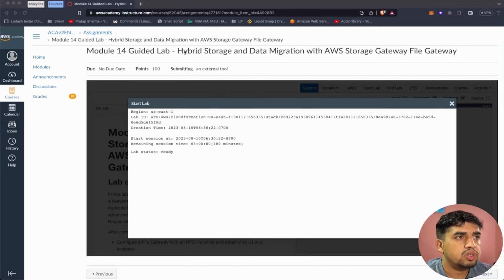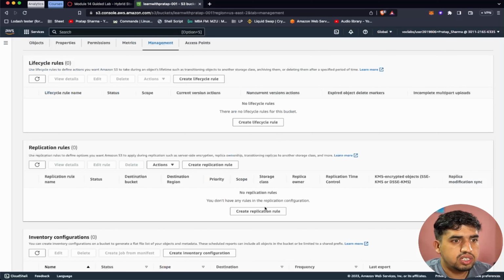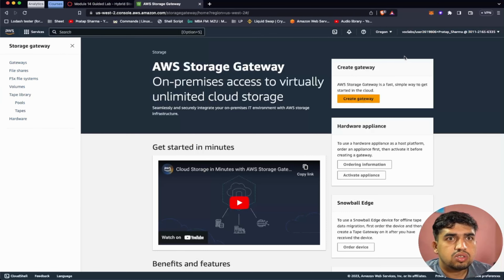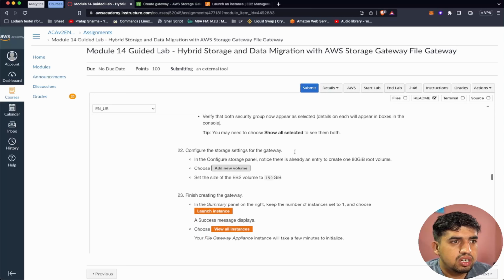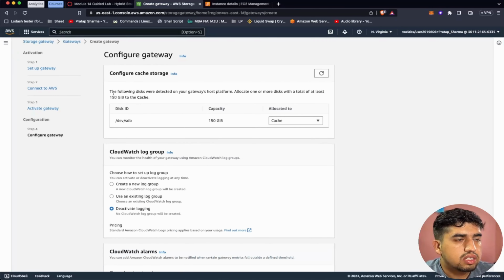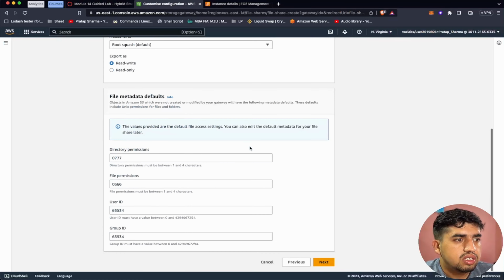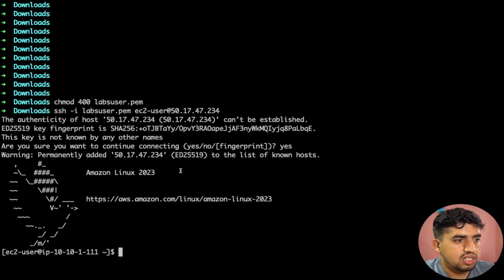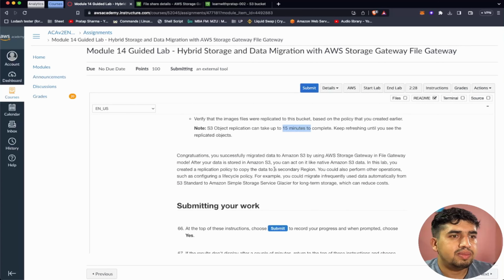AWS SAA - Module 14 – Guided Lab: Hybrid Storage and Data Migration with AWS Storage - Pratap Sharma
Module 14 – Guided Lab: Bridging On-Premises and AWS Storage with AWS Storage Gateway File Gateway

Lab Introduction and Goals:
In this hands-on lab, you will gain practical experience using the AWS Storage Gateway File Gateway service. This service enables you to establish a Network File System (NFS) mount that connects to your on-premises data repository. The lab's primary objectives involve replicating this data to an Amazon S3 bucket within the AWS cloud. Furthermore, you will delve into advanced Amazon S3 functionalities, including the configuration of Amazon S3 lifecycle policies and the establishment of cross-Region replication.

By the end of this lab, you will be able to:

1. Set up a File Gateway with an NFS file share, successfully attaching it to a Linux-based instance.
2. Effectively migrate a designated dataset from the Linux instance to an Amazon S3 bucket.
3. Construct and fine-tune a primary S3 bucket specifically designed for the seamless migration of on-premises server data to the AWS environment.
4. Establish and configure a secondary S3 bucket, intended to facilitate cross-Region replication for enhanced data redundancy.
5. Create an Amazon S3 lifecycle policy that automates the management of data within a designated bucket, streamlining the maintenance process.